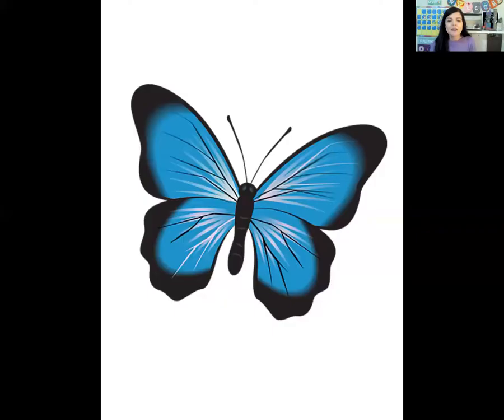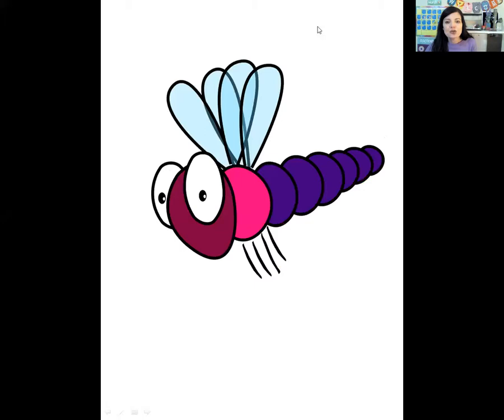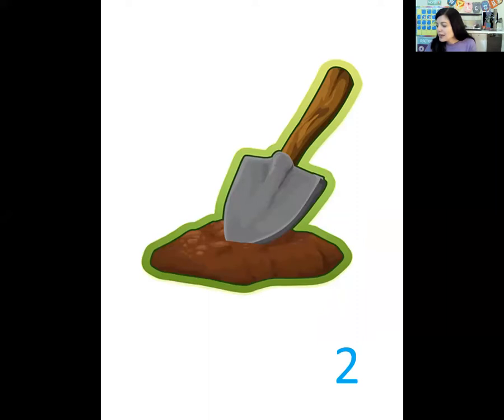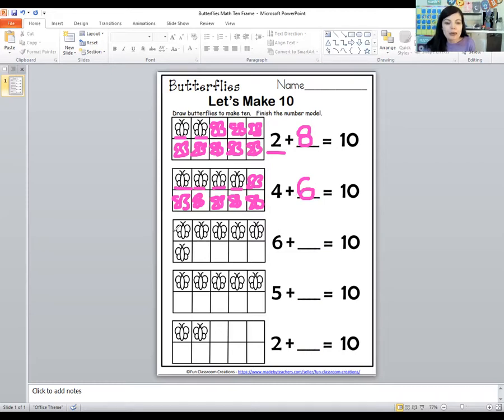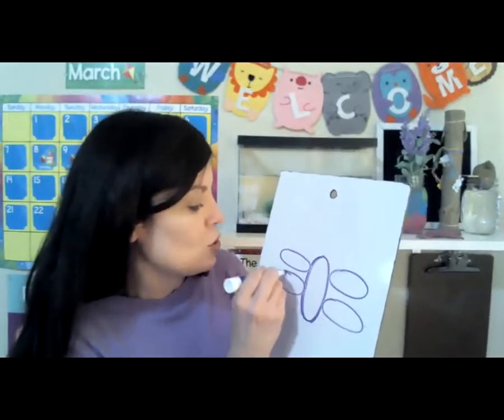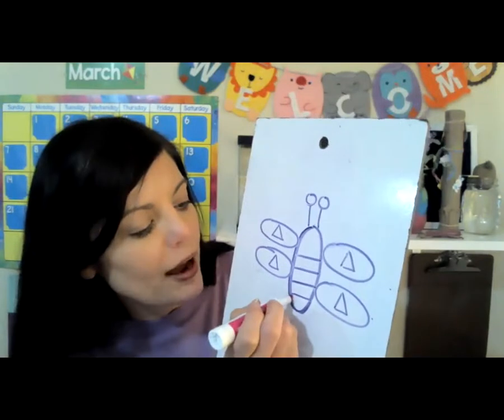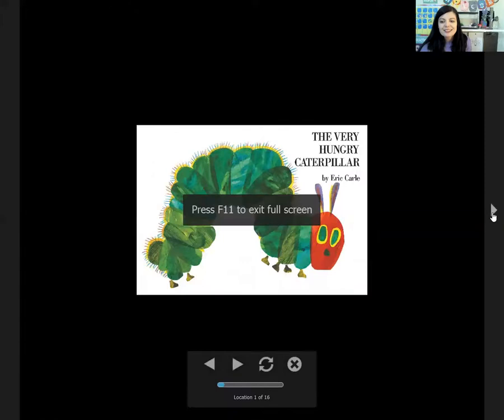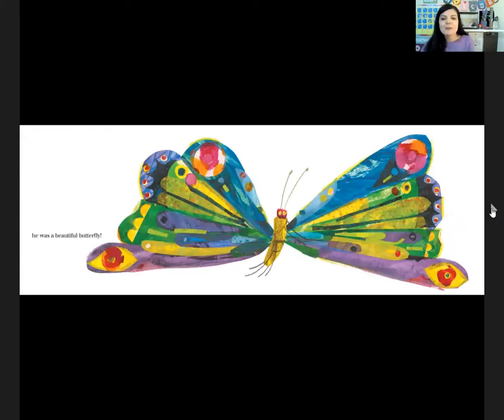Lifecycle of a Butterfly (Adding butterflies, Shape Review, Coffee Filter Butterfly, Story Time)